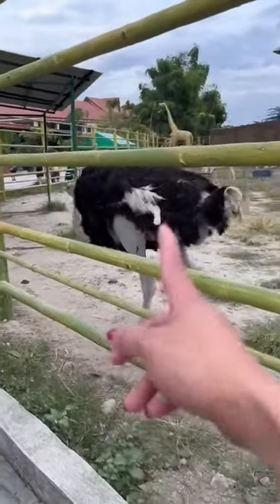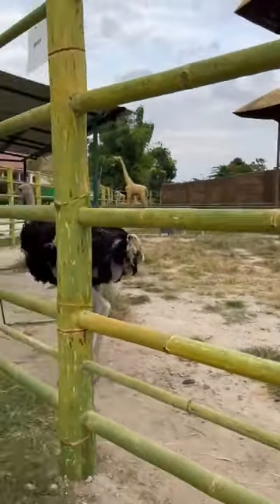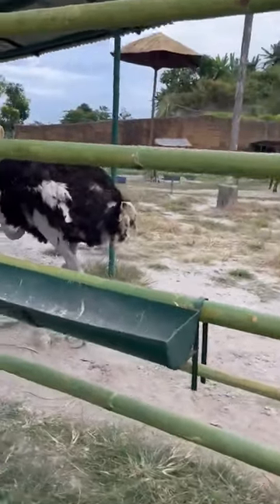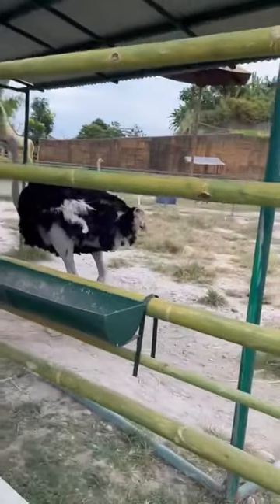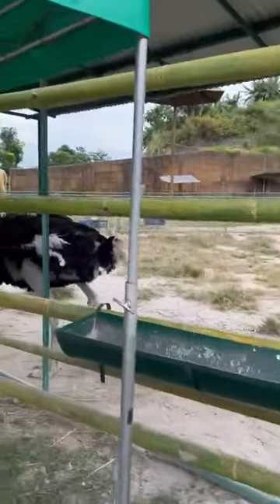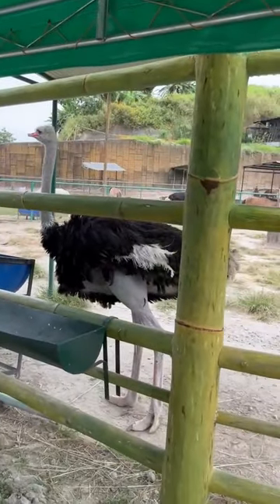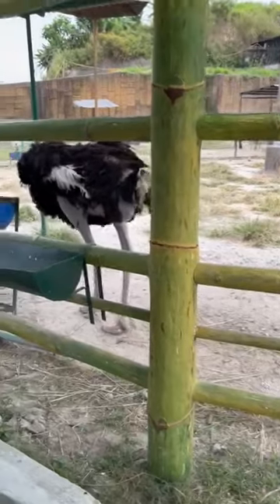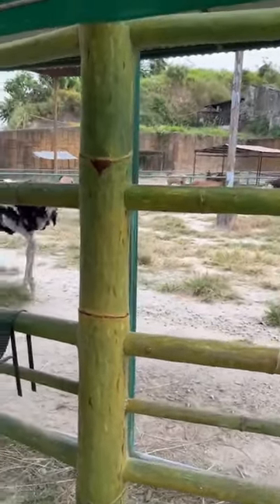Ostrich shorts short shortvideo shortsvideo shortsfeed safari foryou activities philippines